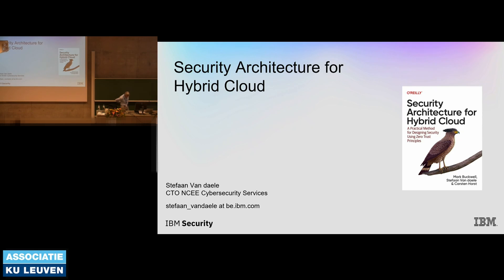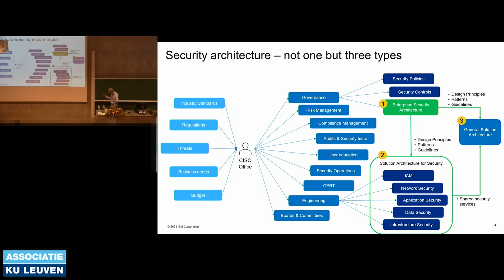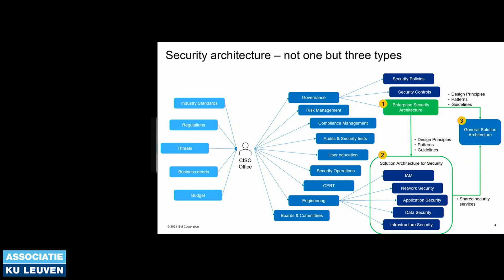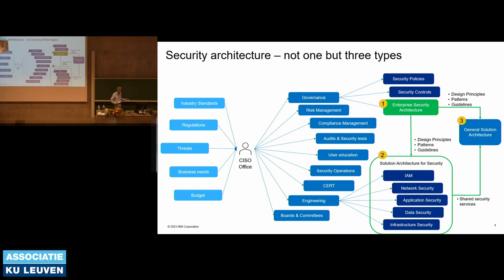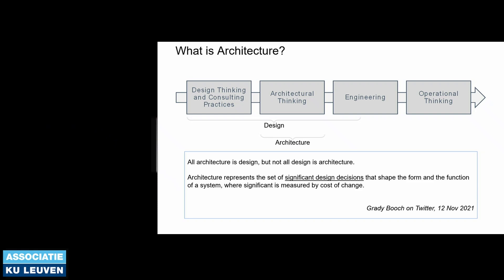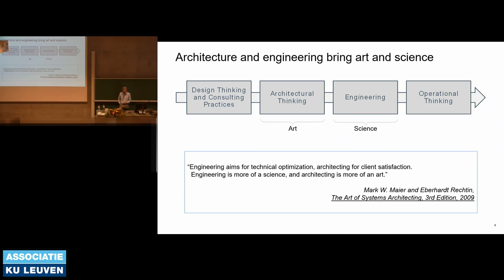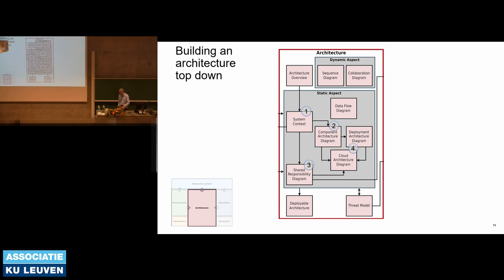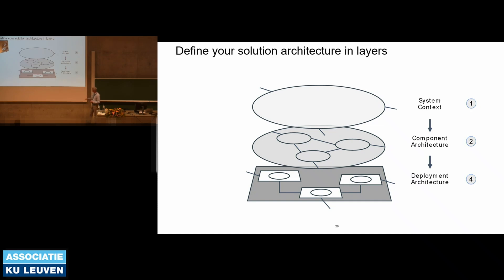COSIC Course 2024: "Multicloud Security" (Stefaan Van daele, IBM)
Thursday 4th July